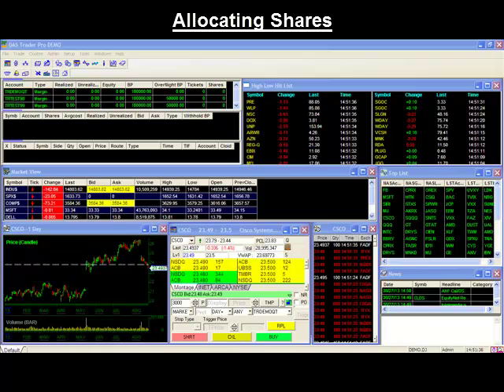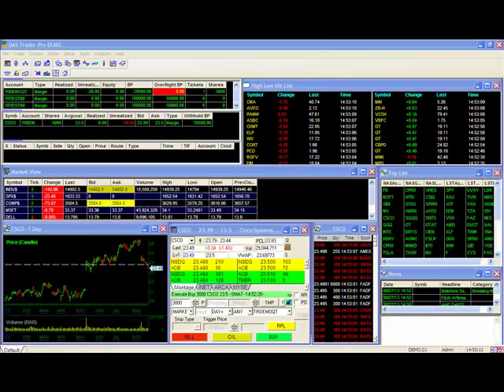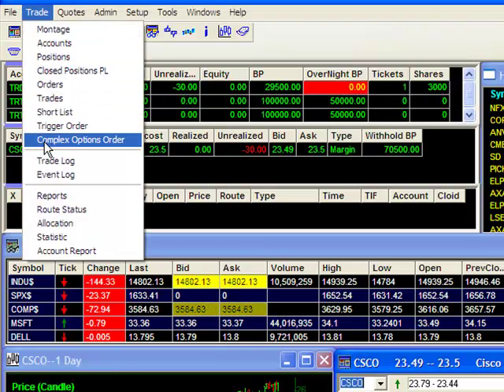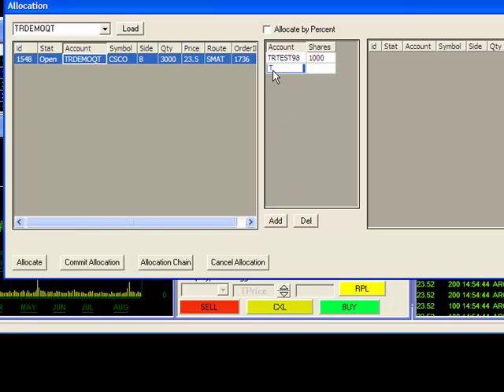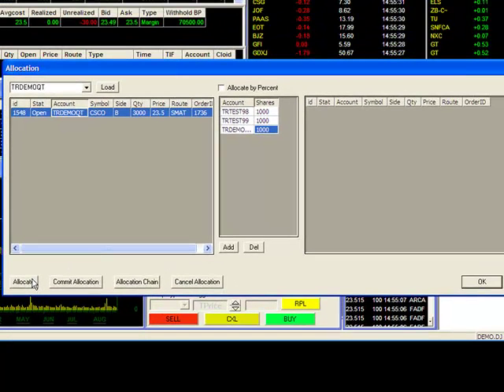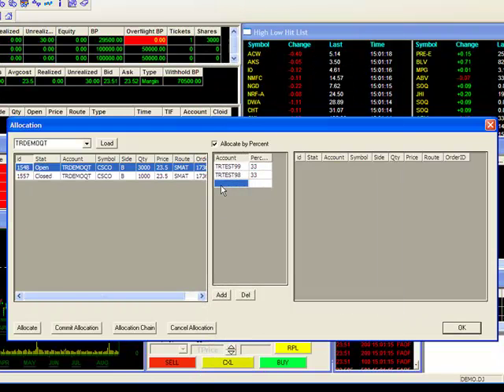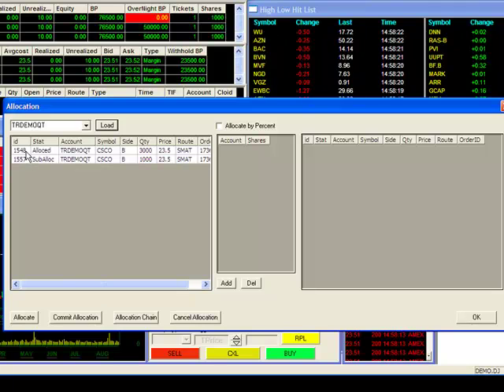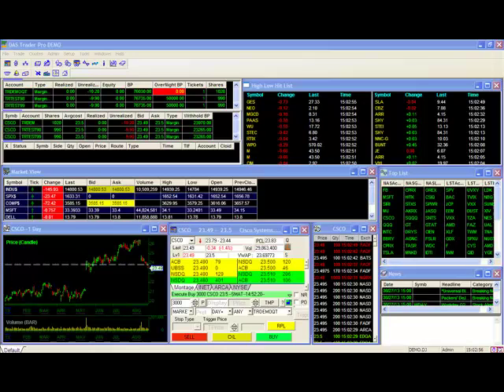DAS Trader Tips Video: Allocating Shares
How to use DAS Trader's Allocation Feature